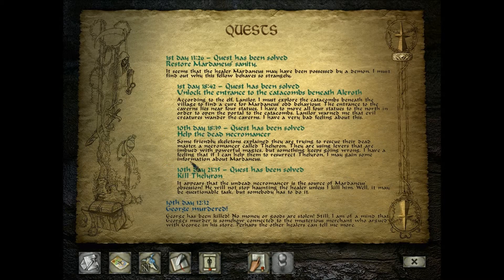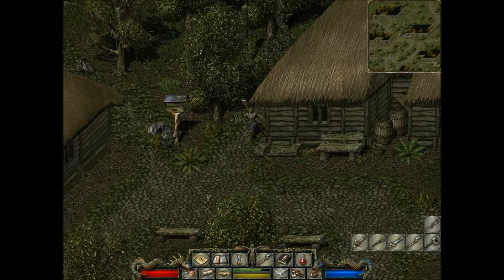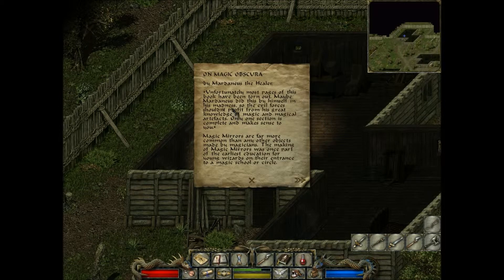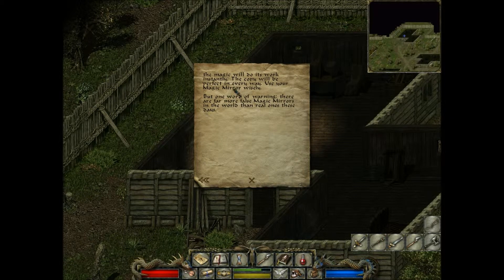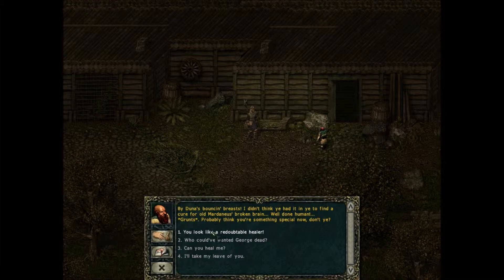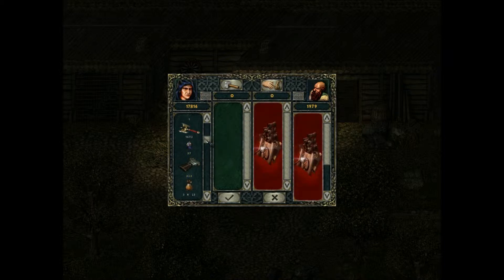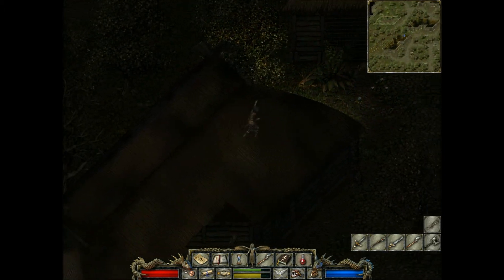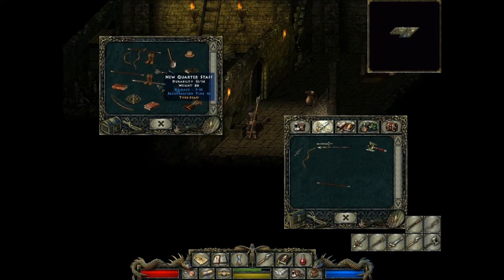I Play Divine Divinity: Part 28 - Magic mirror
Learned how to use the magic mirror.